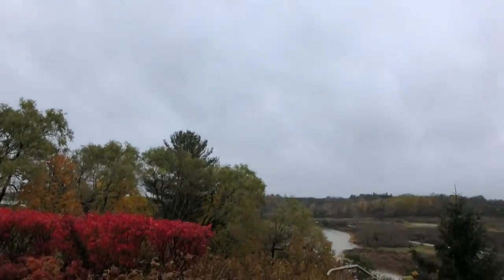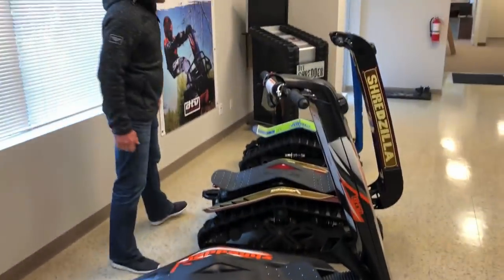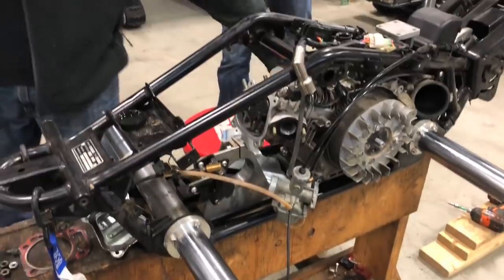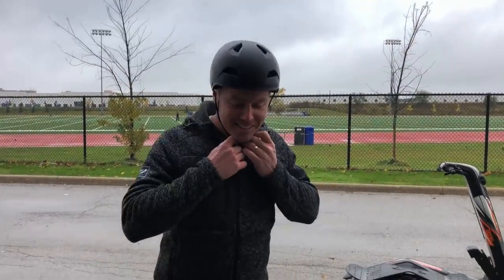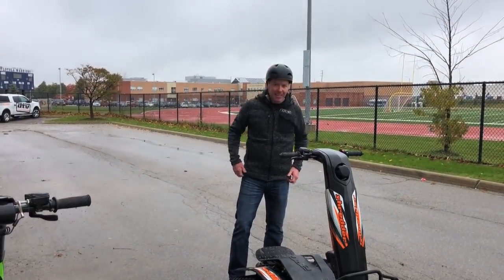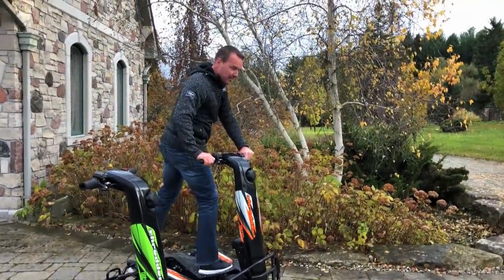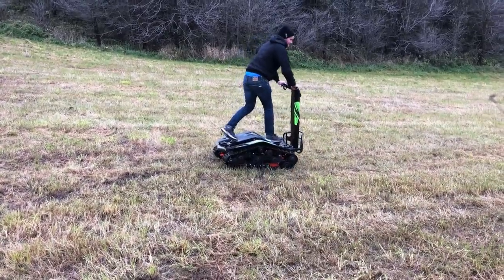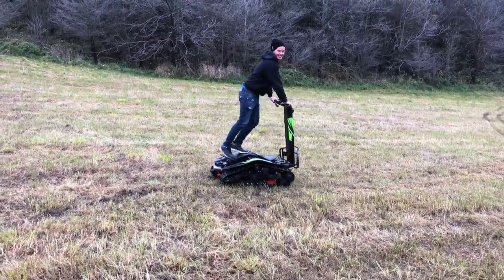Picking Up 2 NEW TOYS!!!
Finally some New TOYS!!! DTV Shredders have been around for a few years but they're finally able to ship to Canada this year! DTV gave us 2 shredders to do whatever we want! Of course were going to take the DTV shredder through all the tests! Especially mud!

Justin - @JustinBueckert25
Brad - @BradMc9
Marcus - @MarcusRempel
Emily - @E.ms_95
Jason - @JasonLeBlanc
Matt - @MattMcguire450
Matt - @Trudgehammer
Brett - @BrettHellyer
Billy - @Six.Twenty.Four
Geoff -@ GeoffreyTuer
Jeff - @JeffWhaling
Kassie - @KassieBoone79
Sean - @HTWshine
TEAMLTD - @teamltd
LimeNine - @limenine